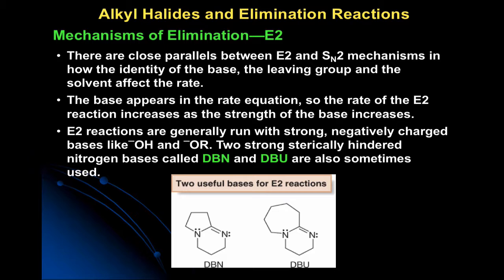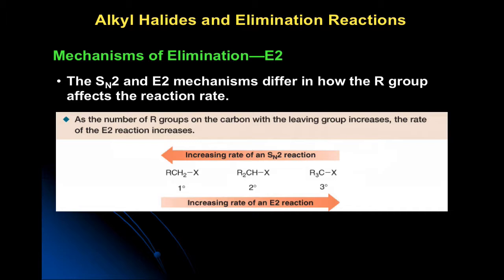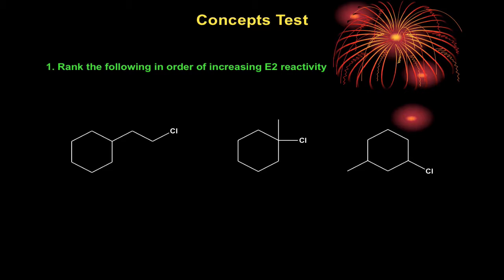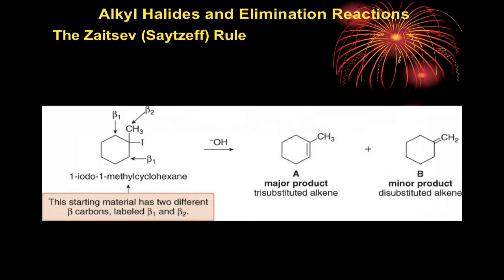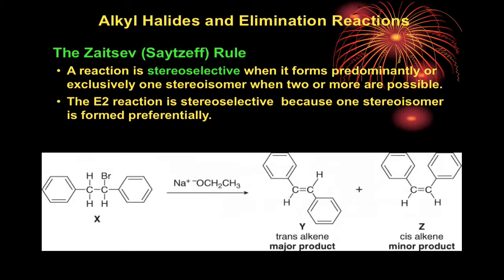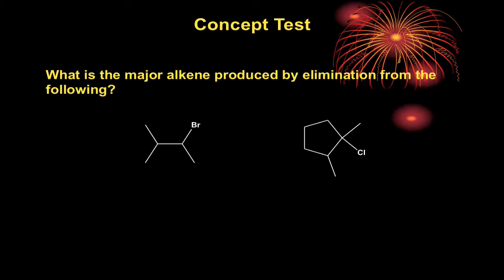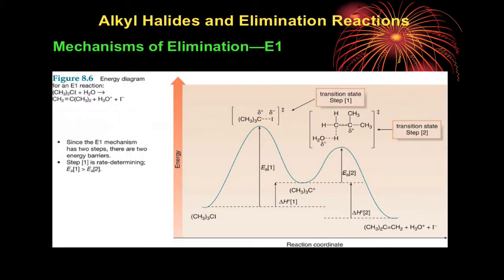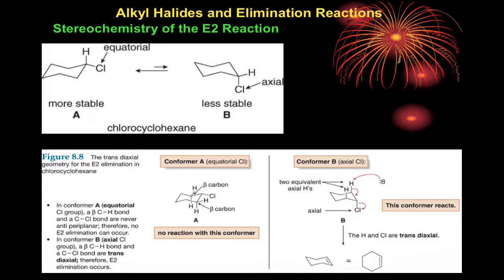Chapter 7.6 2017